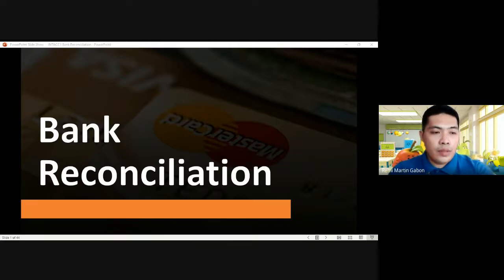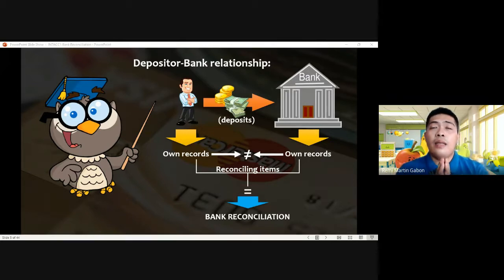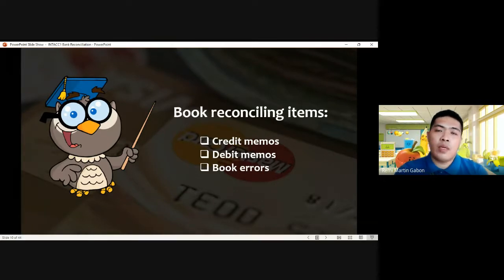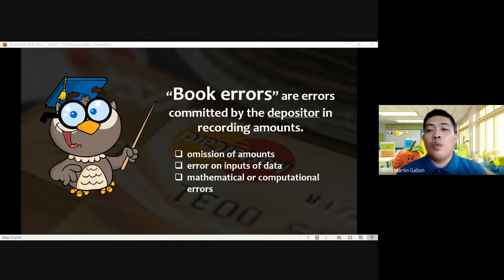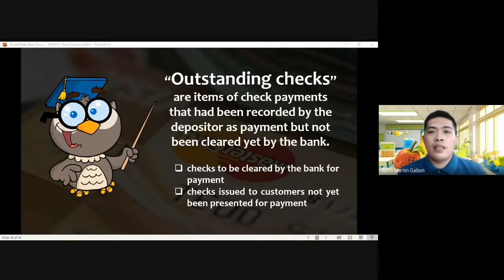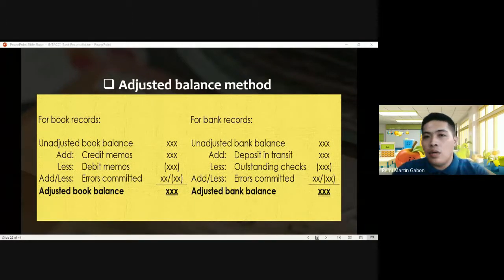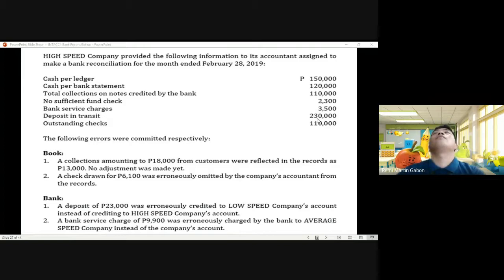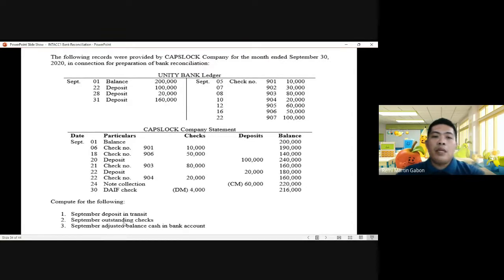INTACC1 – Bank Reconciliation – Full